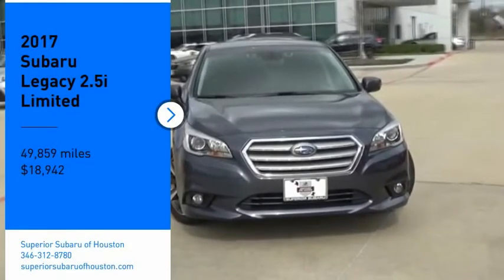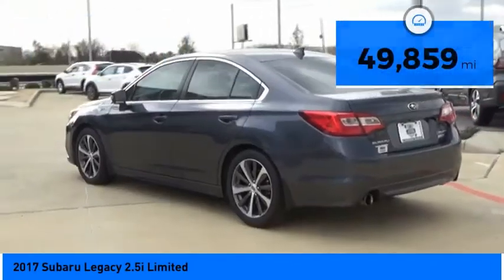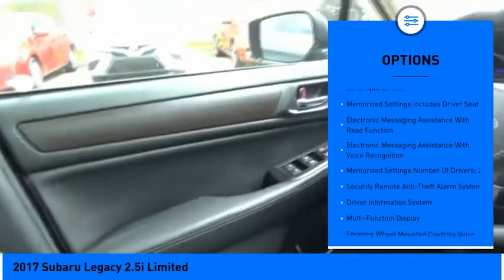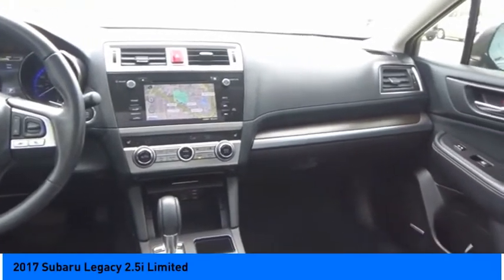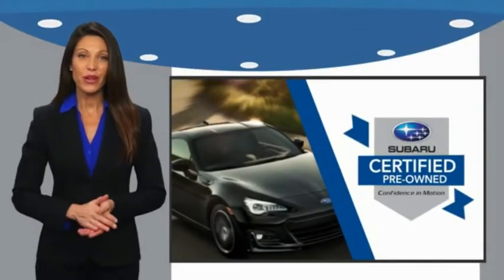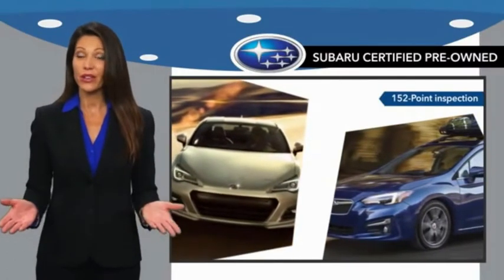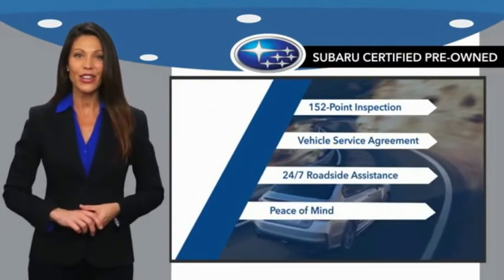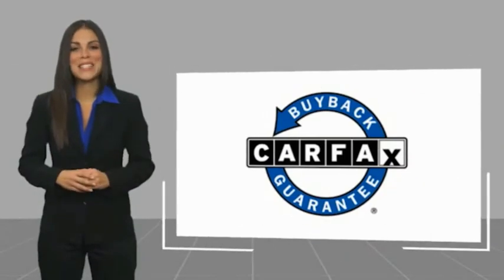2017 Subaru Legacy Jersey Village TX S4398C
2017 Subaru Legacy 2.5i Limited

NOW OPEN! TO KEEP YOU SAFE, DELIVERY AVAILABLE!  BUY ONLINE-TEXT-EMAIL-CHAT-PHONE AND WE CAN DELIVER YOUR NEXT VEHICLE TO YOUR DOOR!  FROM OUR SALES FLOOR TO YOUR DOOR!  ITS THAT EASY!  Fully Detailed. Recent Arrival! Clean CARFAX. 25/34 City/Highway MPG  Certified. Subaru Certified Pre-Owned Details:    * Transferable Warranty   * 152 Point Inspection   * Roadside Assistance   * SiriusXM 3-Month trial subscription, $500 Owner Loyalty coupon & 1 year trial subscription to STARLINK   * Warranty Deductible: $0   * Vehicle History   * Powertrain Limited Warranty: 84 Month/100,000 Mile (whichever comes first) from original in-service date   Awards:   * 2017 IIHS Top Safety Pick+   * 2017 KBB.com 10 Best Used Cars Under $20,000   * 2017 KBB.com 10 Best All-Wheel-Drive Vehicles Under $25,000   * 2017 KBB.com Best Resale Value Awards   * 2017 KBB.com 5-Year Cost to Own Awards   * 2017 KBB.com Brand Image Awards   * 2017 KBB.com 10 Most Awarded Brands  Please dont hesitate to call and ask for our Professional Sales Department about any of our New and Used vehicles!!! Welcome to the Family!!!  Reviews:   * Standard all-wheel drive in a segment where its rare to even be an option; excellent outward visibility; high-tech safety features work well and are widely available throughout the lineup; top crash test scores. Source: Edmunds